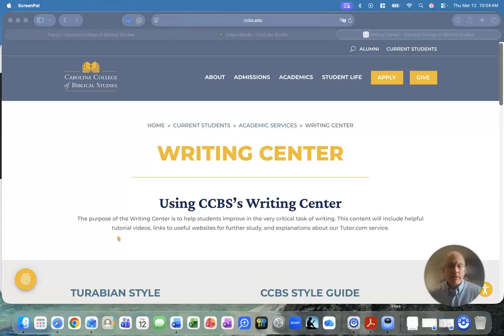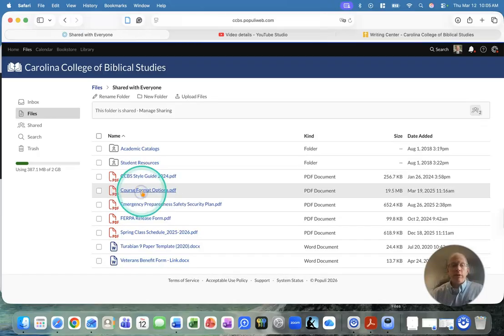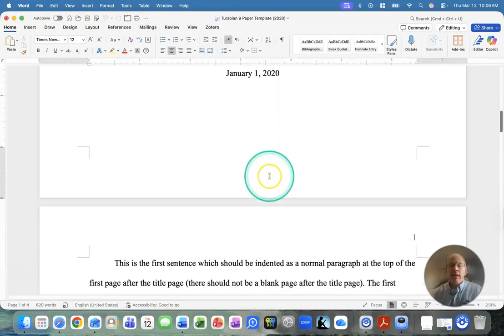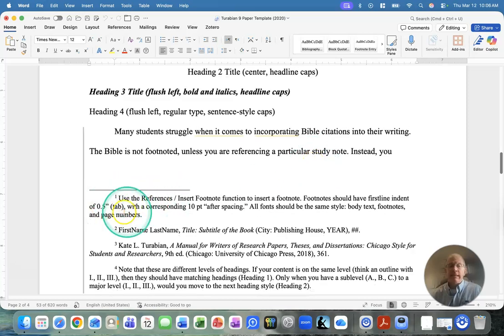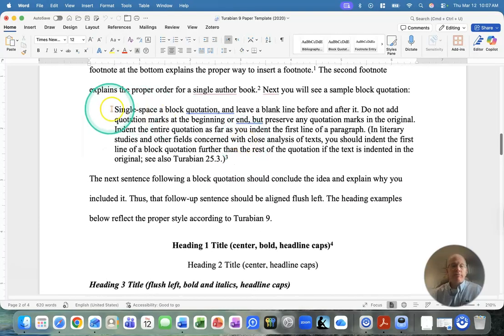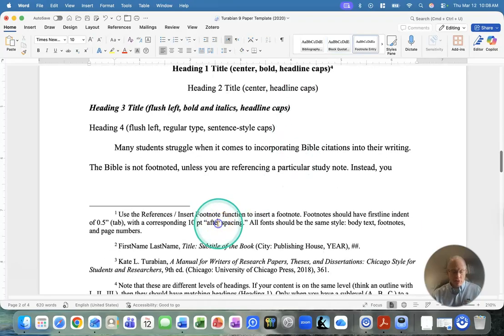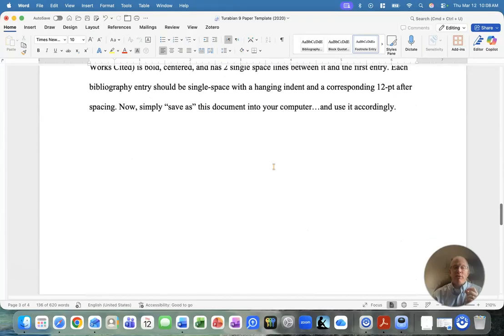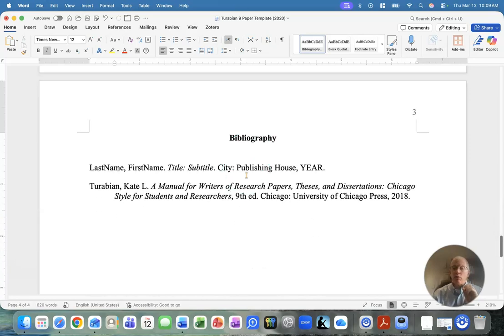Using the Turabian Template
A video about downloading and using the Turabian template designed for CCBS students.